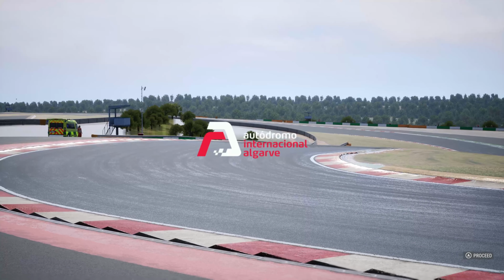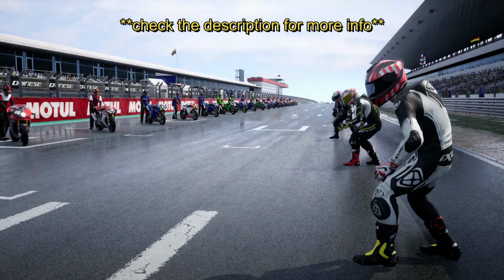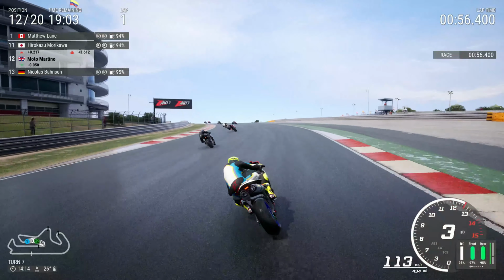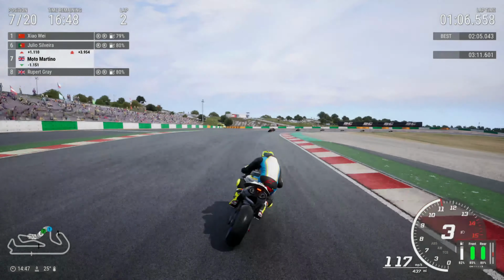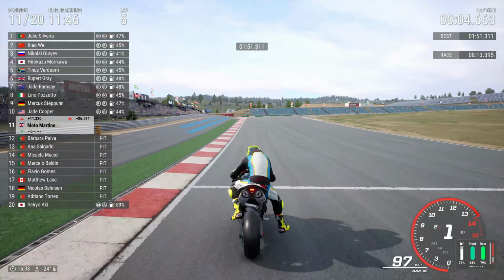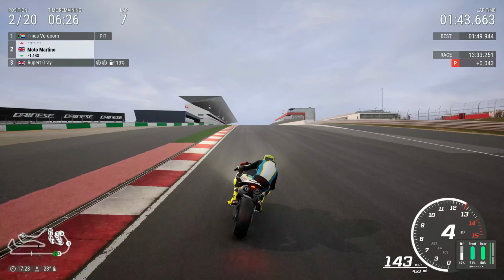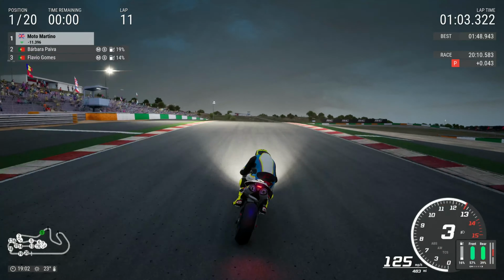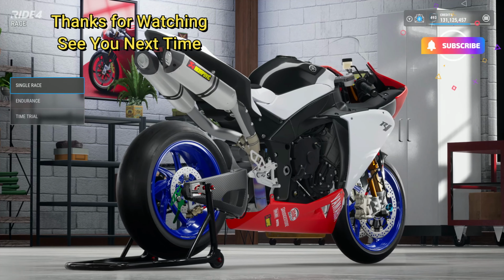Wet & Dry, Flying High!! - Highlights | '14 R1 @ Portimao Car | 20 Min Endu | RIDE 4 | Xbox Series X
I'm always a little wary of races at Portimao, especially ones that are wet, as the AI riders can be arseholes.

Results also depend on the bike, and a wheelie prone 2014 R1 wouldn't be my first choice.

Not to worry it turns out, the dried mega fast, and a early stop for slicks gave us a huge undercut. The grip difference driving out of corners was huge, why the AI riders stayed out is beyond me.

Getting into a groove with these now, not many left until at 20 minutes, which means the Nurburgring is near.